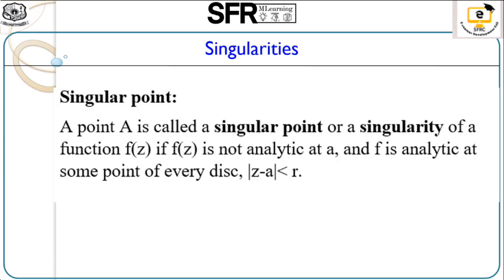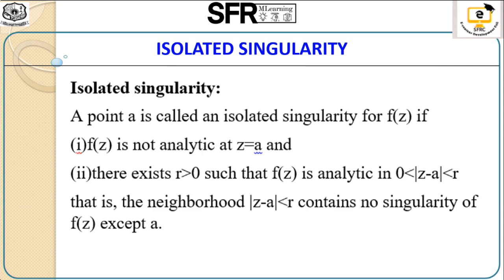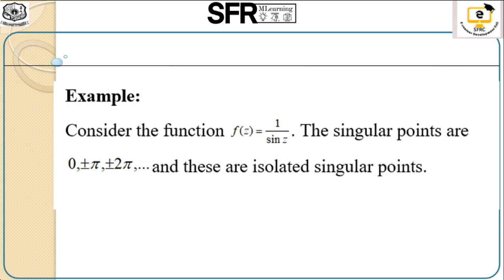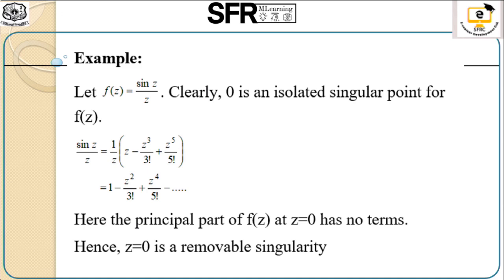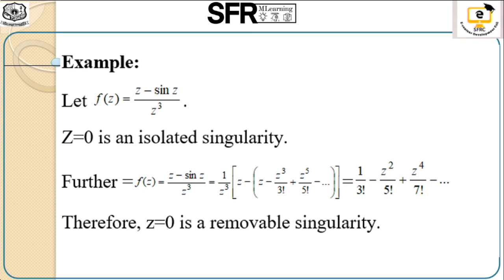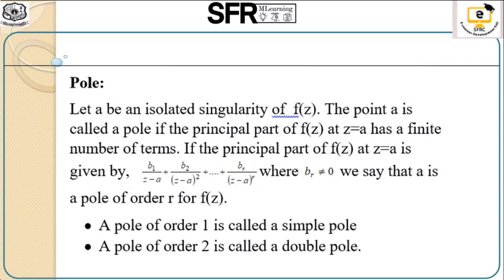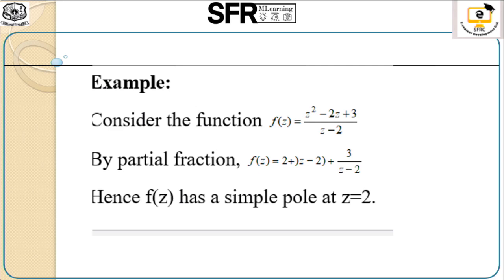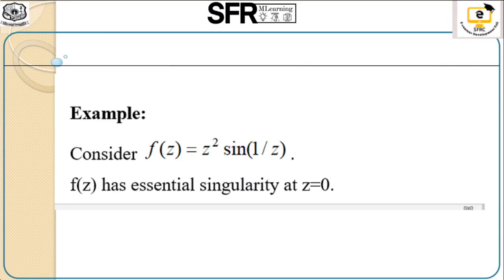Singularities by Mrs.U.Muthumari, Assistant Professor of Mathematics